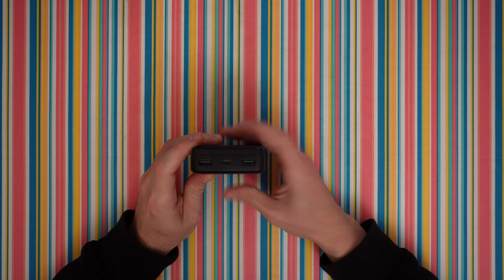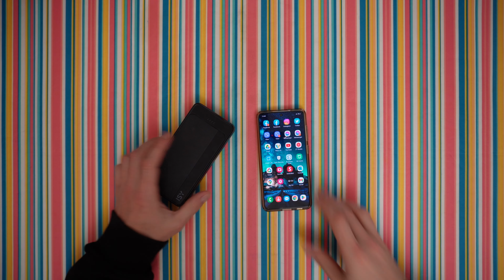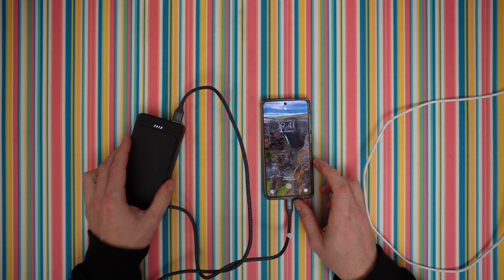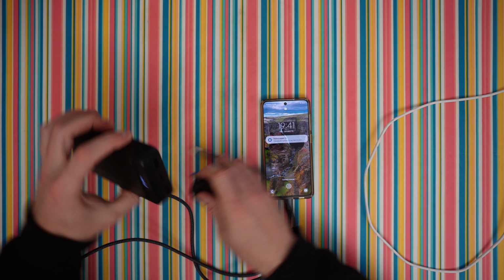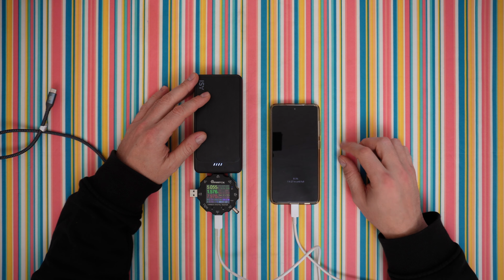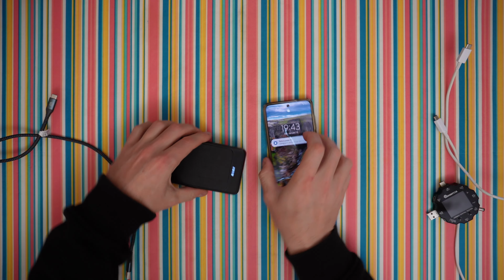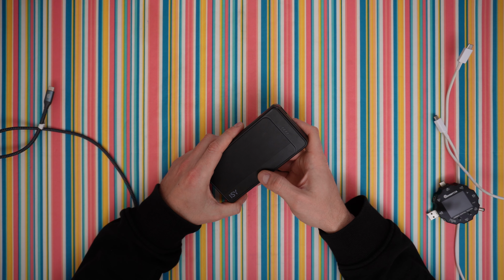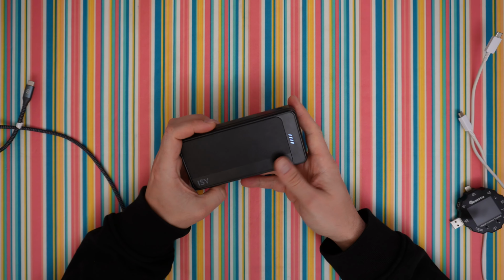ISY IPP-20000-C-BK Power bank 20000 mAh TESTING